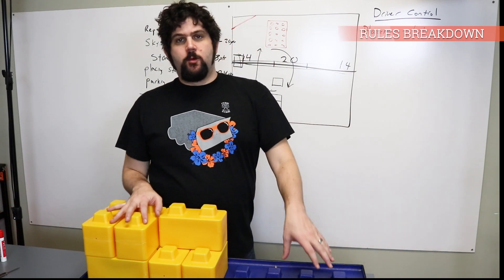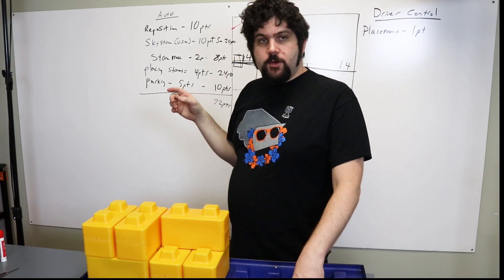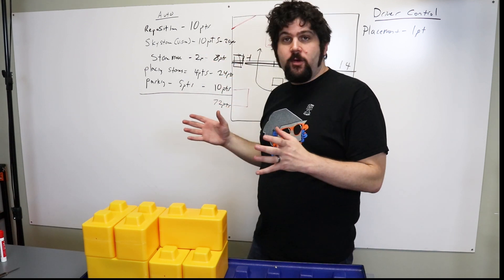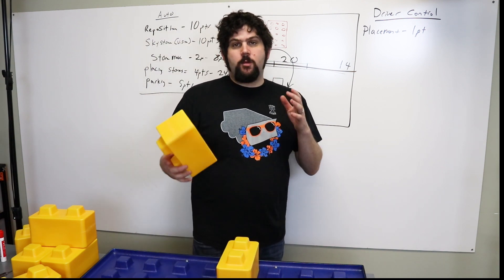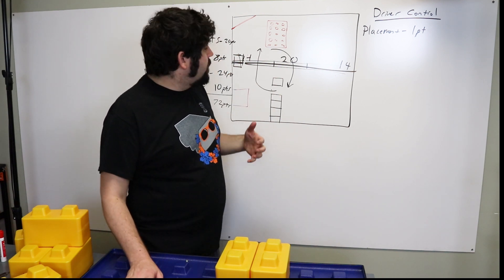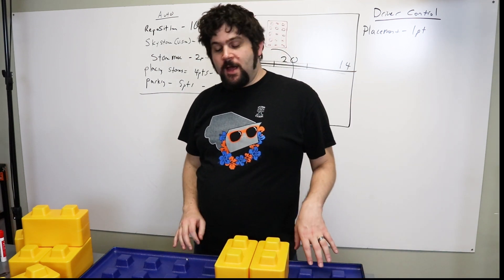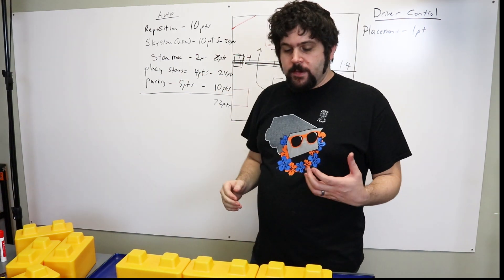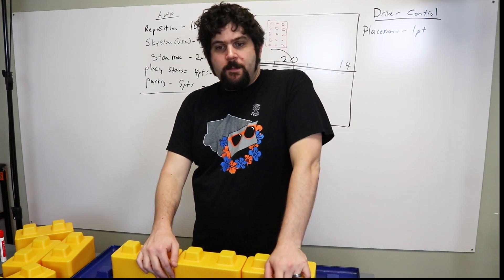Rules Breakdown - FTC Skystone 2019-2020 Prototyping